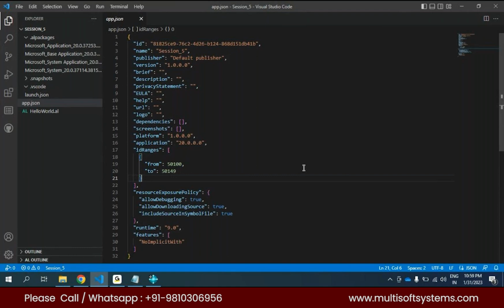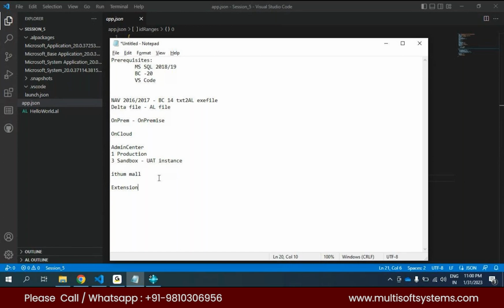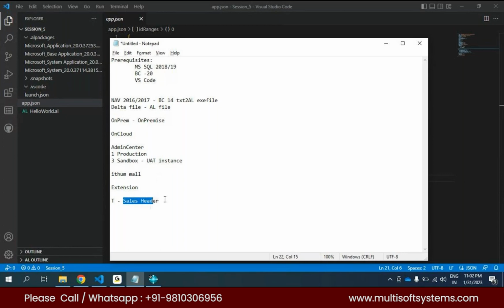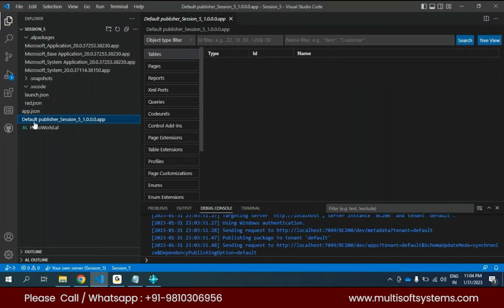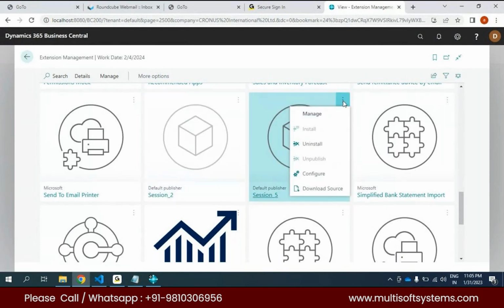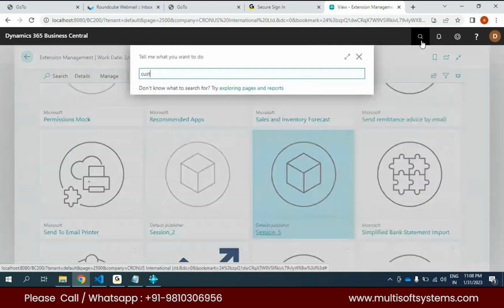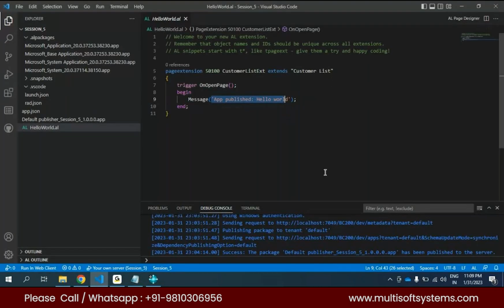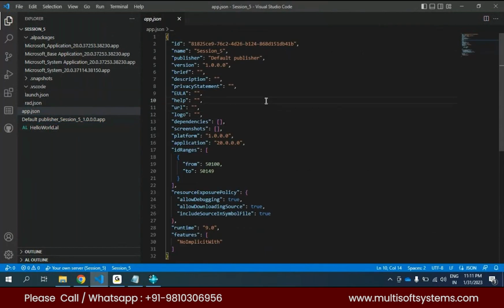Dynamics 365 Business Central Training - Introduction - Part 4 Multisoft Systems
If you are interested in Dynamics 365 Business Central, it is recommended that you contact Multisoft or visit their website to obtain more information on the services they offer, the fees, and other details. Depending on your business needs, Multisoft may be able to provide you with training and support to help you get started with Dynamics 365 Business Central, or they may be able to provide consulting services to help you optimize your use of the software and improve your business processes.